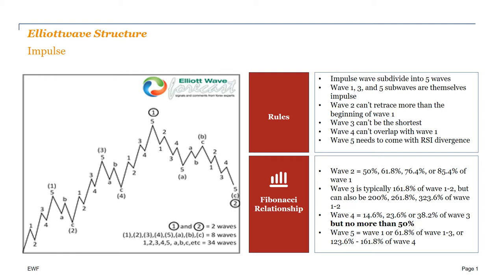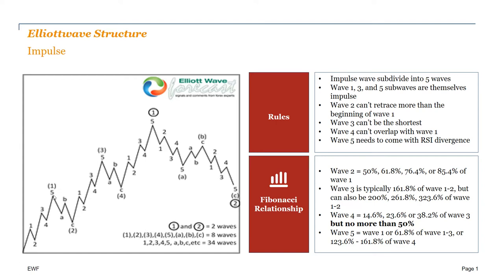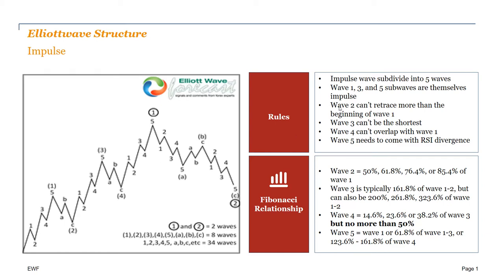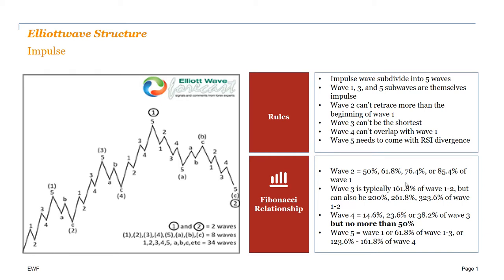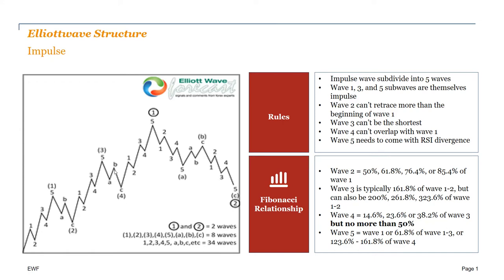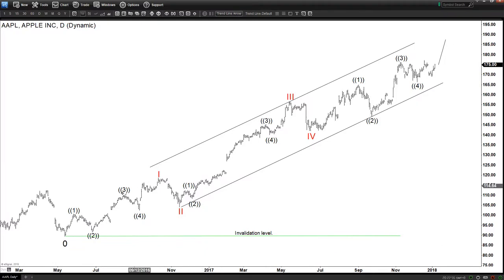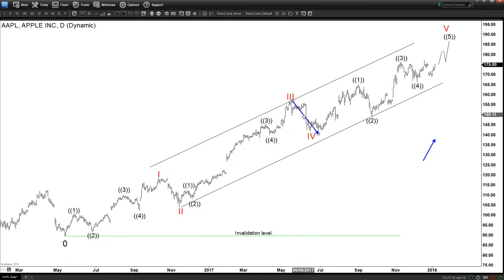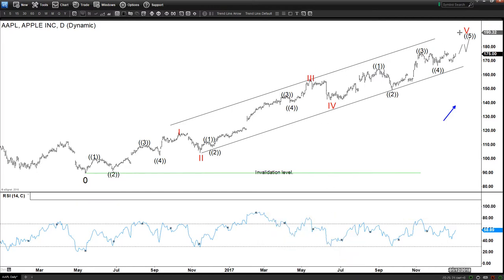Impulse Structure | Forex Market Structure Impulse and Correction | Elliott Wave Forecast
The video describes Elliott Wave impulsive structure with rules, Fibonacci target & example.

To learn more about Elliott Wave, check out our Educational classes and sign up for a 14 day Trial At EWF, we cover 78 instruments in different asset classes from forex, commodities, indices, stocks, ETFs and crypto-currencies. We provide Elliottwave forecast in 4 different time frames, Live Trading Room, 24 hour chat room, live sessions, and much more.